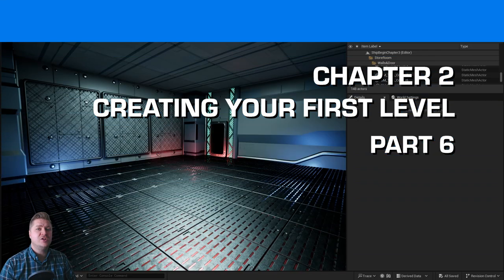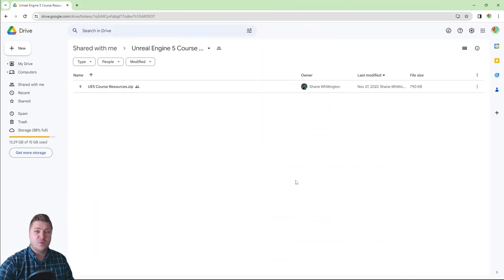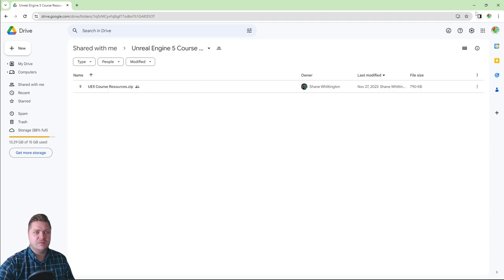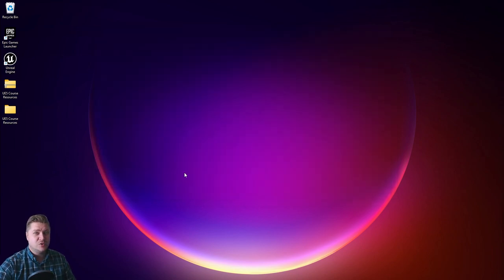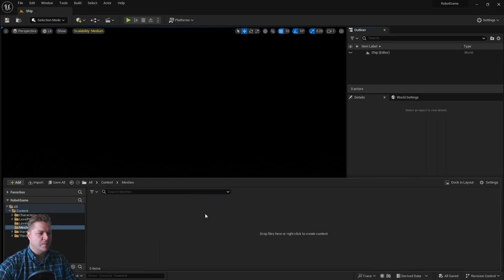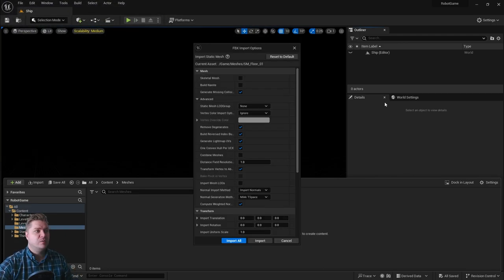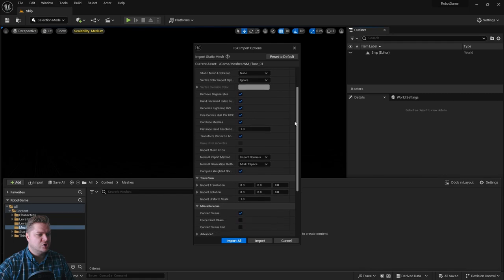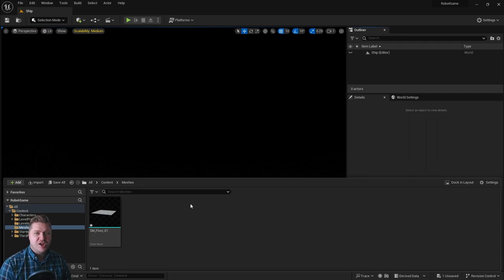How to Import 3D Models into UE5: Unreal Engine 5 for Beginners #6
Unreal Engine 5 Tutorial Series for Beginners, part 6. In the first past of Chapter 2, you will download the 3D level assets you will need for the rest of the course and will also import your first 3D model into Unreal Engine 5.